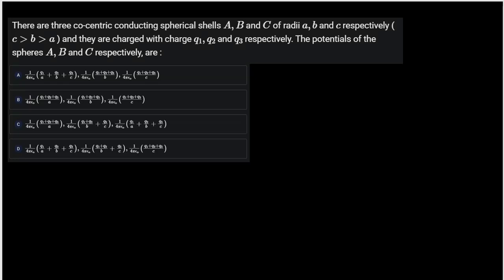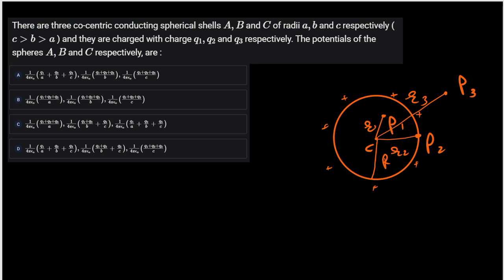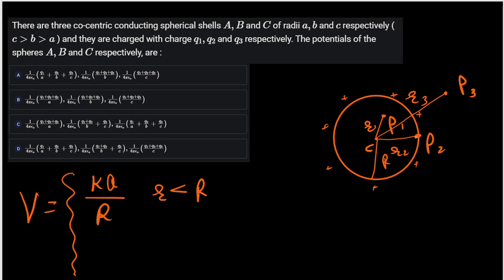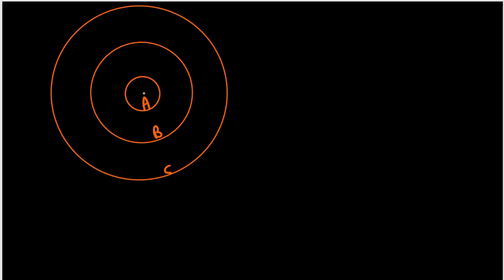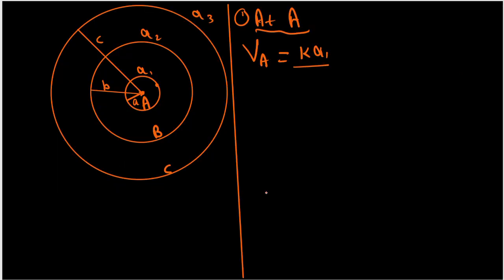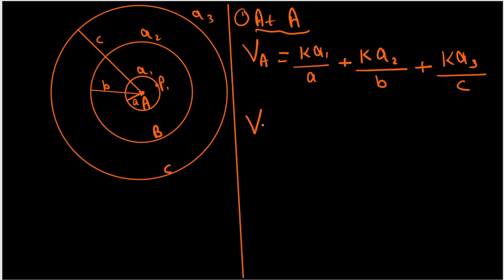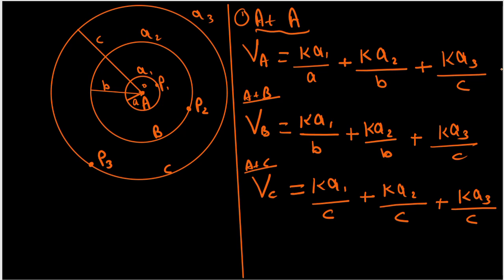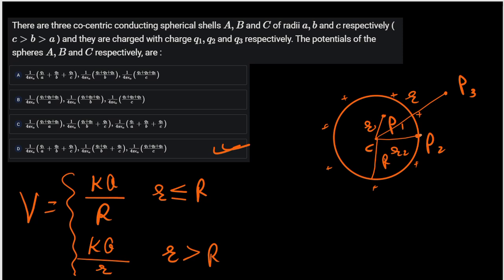There are three concentric conducting spherical shells A, B, and C of radii a,b and c, respectively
Description:
In this video, we solve a conceptual + numerical problem based on co-centric conducting spherical shells, a very important topic in Electrostatics for JEE and NEET.

We are given three concentric shells with different radii and charges, and we find the electric potential at each shell using core concepts of superposition and potential due to a spherical shell.

This question is highly relevant for:

NEET
Class 11 Physics (Electrostatics basics)

What you will learn in this video:

Potential due to a conducting spherical shell
Concept of constant potential inside a shell
Superposition of potentials
Shortcut method to solve such questions quickly

Why this video is important:
This type of question is frequently asked in exams and helps strengthen your concept clarity + speed, which is crucial for cracking JEE/NEET.